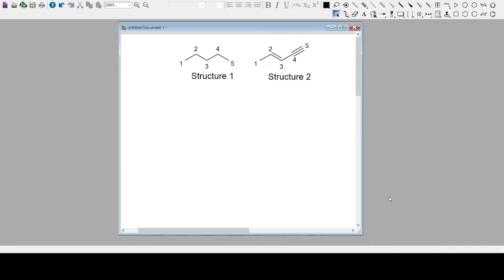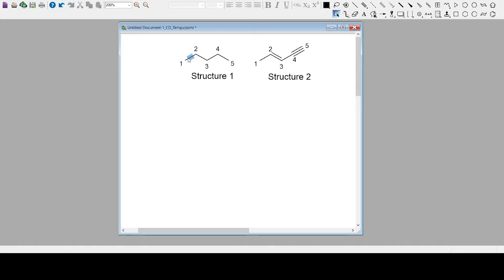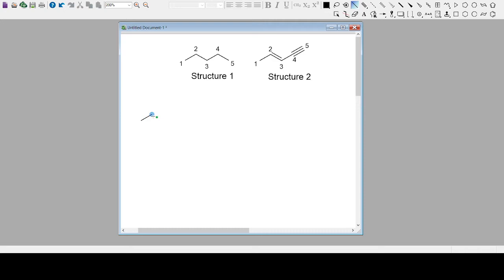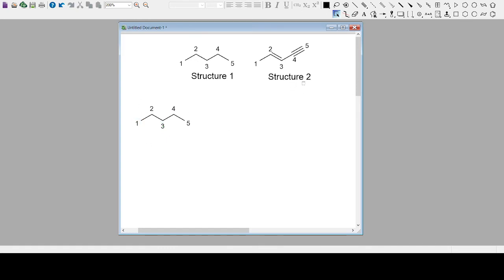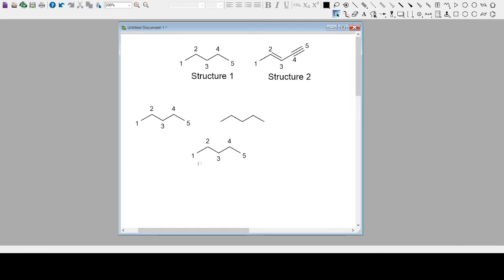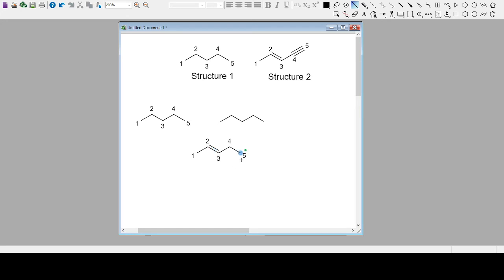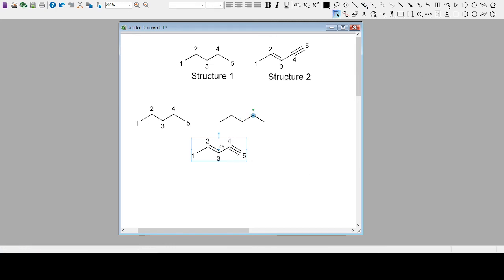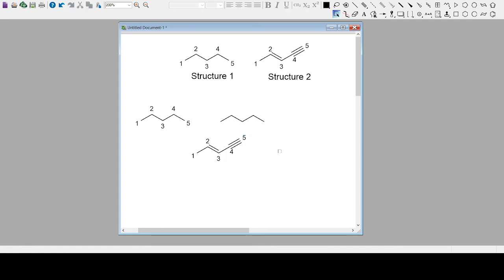How to draw Double Bond and Triple Bond in ChemDraw? Tutorial 1